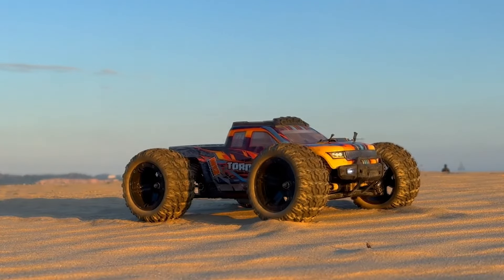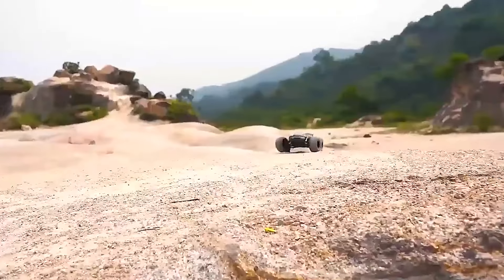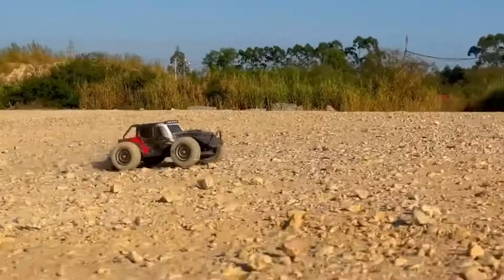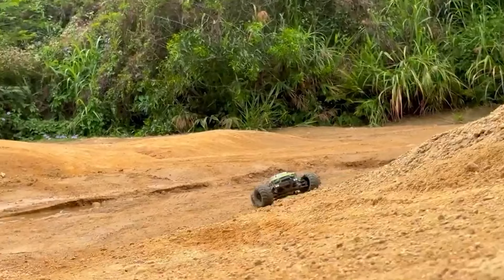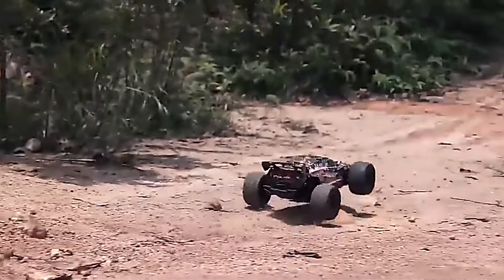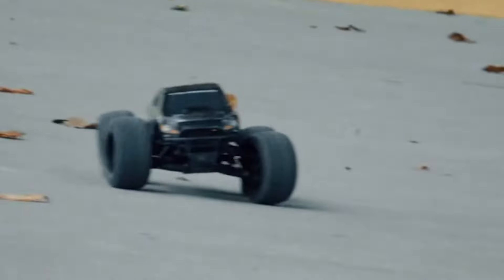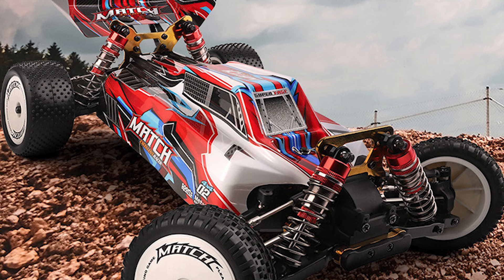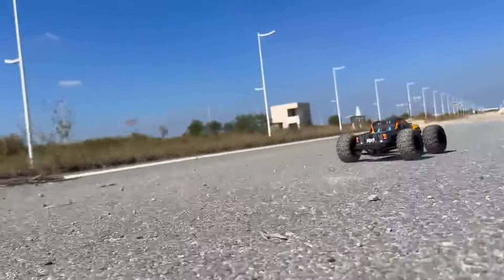TOP 7 BEST RC CARS FOR 2024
All the products featured in the video can be found here:
7 ► The 2024 RC Car

6 ► Brushless RC Car 70KM/H 4WD

5 ►  80KM/H or 40KM/H 4wd Rc Car

4 ► 2.4 Ghz High Speed Drift Rc Car

3 ► Fms New Fmt24 Colorado Rc Car

2 ► 1:10 50KM/H High-Speed Off-Road Remote Control Truck Car

1 ► 1:10 HAIBOXING 2996A 70KM/H 4WD RC Car

best rc cars,
best rc cars 2024,
best rc cars to drift,
best realistic rc cars,
best off road rc cars 2024,
best off road rc cars under $300,
best rc cars under 1000 rs,
best cheap off road rc cars,
best small rc cars,
best starter rc cars,
best small scale rc cars,
best scale rc cars,
best servos for rc cars,
best solder for rc cars,
best rc cars for indoors,
best rc cars under 4000,
best rc cars under 40 dollars,
best 4x4 rc cars,
best rc drift car under 400,
top 5 best rc cars,
best rc cars under 50 dollars,
2023 best rc cars,
best rc car under 500 dollars,
best rc cars under rs 500,
best rc cars for $50,
best 6s rc cars,
best rc cars under 75 dollars,
best rc cars under 80 dollars,
best rc cars under $80,
best 8s rc car,
best rc car under 999,
top 20 best rc cars,
best rc cars 2024 for beginners,
best rc cars under $20,
best basher rc cars,
best vintage rc cars,
best value rc cars,
best rc cars with camera,
best wltoys rc cars,
best website to buy rc cars,
best walmart rc drift cars,
best waterproof rc cars,
world best rc cars,
best websites to buy rc drift cars,
x knight rc car,
best rc cars for bashing,
best rc cars for $200,
what rc car to buy,
what rc car to get,
best rc cars 2023 drift,
10 best rc cars,
1/5 rc cars,